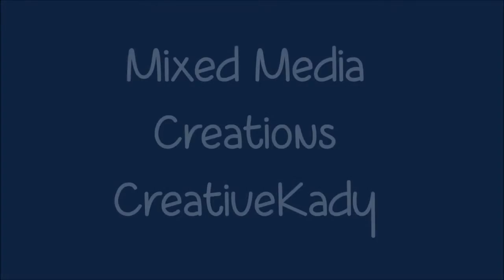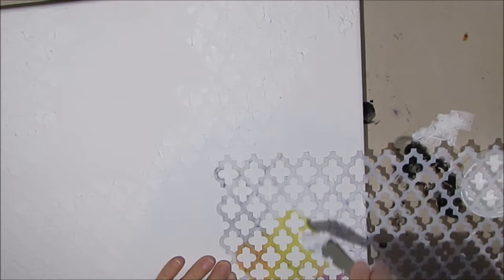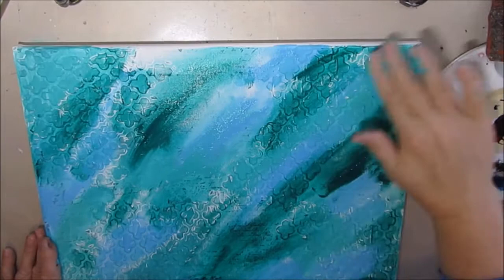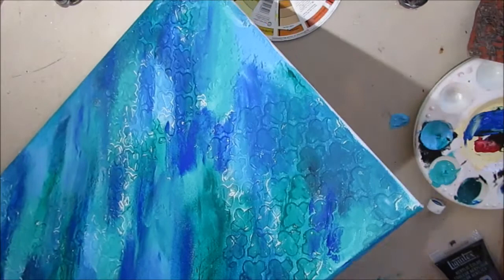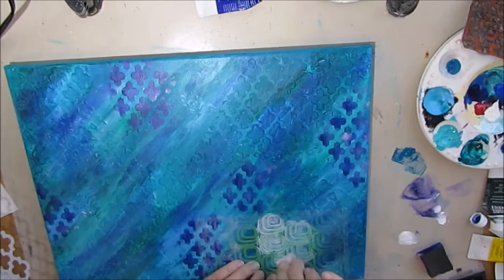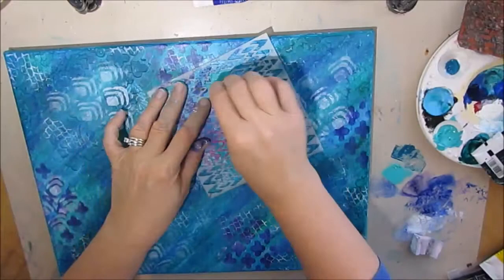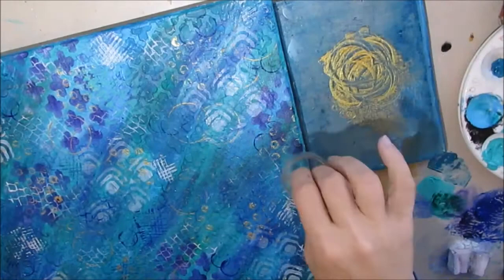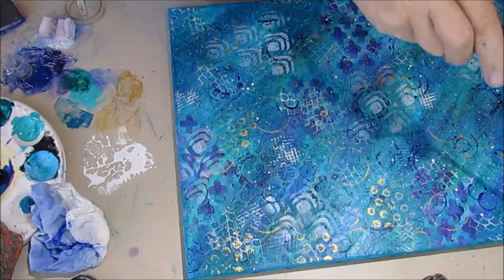Mixed Media Canvas " Dream"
Create a mixed media canvas full of texture and layers using stencils, modeling paste, acrylic paint , die cuts and embossing powder.
Peacock Feather TCW
Kite Peacock Feather
TCW Stencil – Peacock Pattern plus more
TCW Peacock Pattern 6X6
TCW Quadrafoil stencil
Kaisercraft Coastal Escape Stamp
Liquitex Basics Paint
Versamark Ink
Gold Embossing Powder